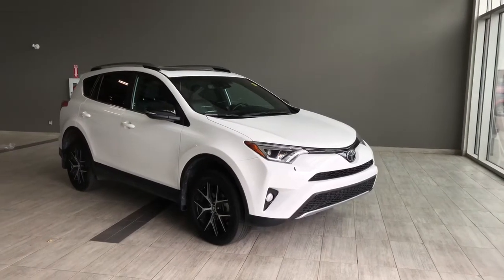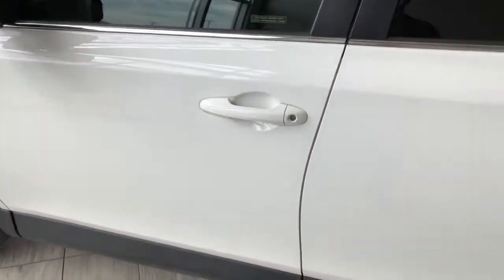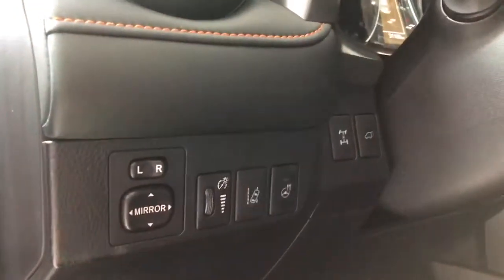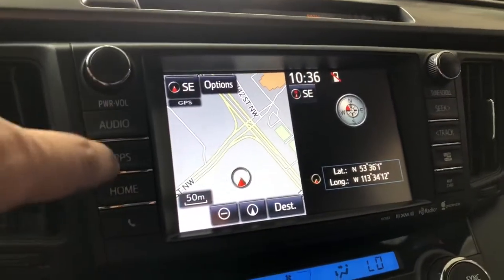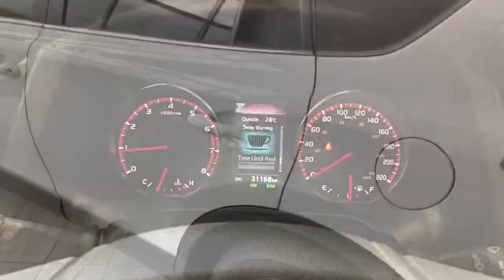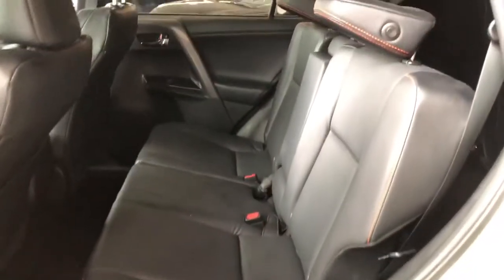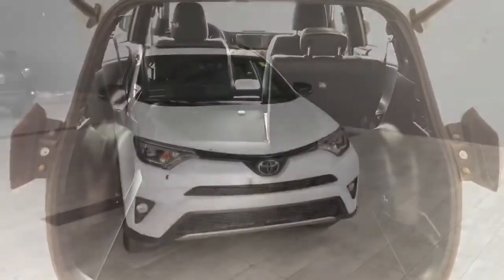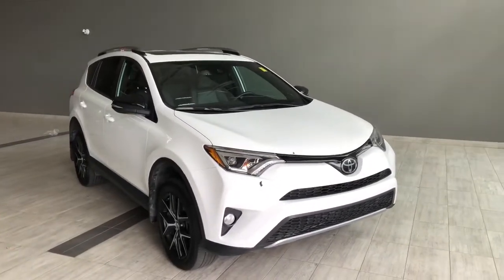2017 Toyota RAV4 SE Review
Comes with Heated Seats, Backup Camera, Blind Spot Monitor, Power Liftgate, Power Moonroof and much more!

Toyota Certified Vehicle
Accident Free

Reignite your sense of adventure with your 2017 Toyota RAV4 SE. This RAV4 comes accident free and is fully equipped with convenience options like your heated front seats and available backup camera so you can finally focus on bringing your best self forward. With a unique interior, that is both polished and sporty, you will be able to tackle everything that the Alberta roads have to offer with your intuitive all-wheel drive system and plenty of convertible cargo solutions to pack in all your gear.

Stock # 1RA6160A